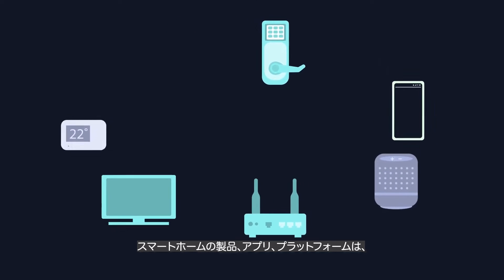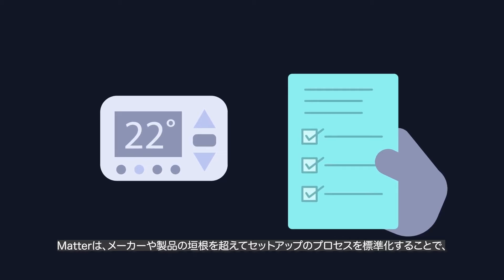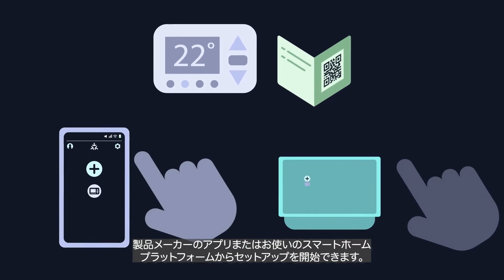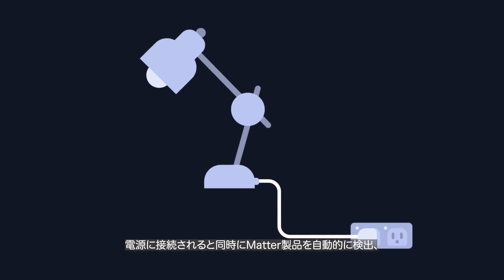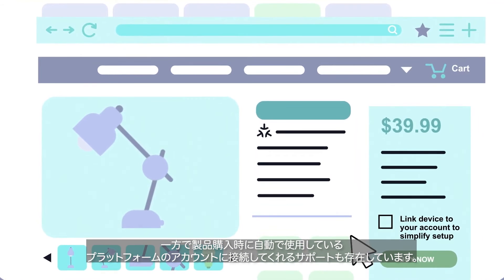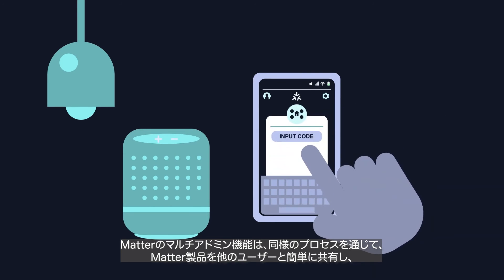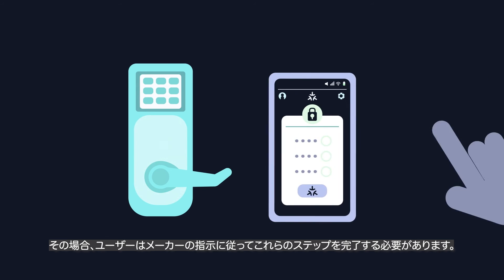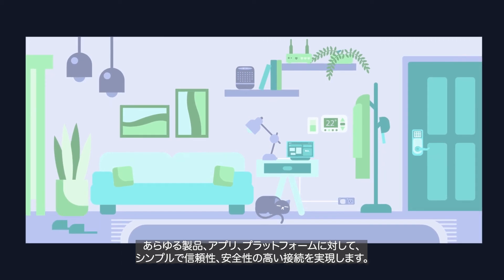Matterが提供するスマートホーム初期設定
Matterは、スマートホーム業界の新しい業界統一規格です。開発者は、Matterを利用することで、他のメーカーのMatter対応製品と相互運用可能なスマートホーム製品を簡単に開発することができます。Matterは、メーカーや製品の垣根を超えて、安全でプライバシーを担保しつつセットアップのプロセスを標準化することで、ユーザー体験を向上させます。